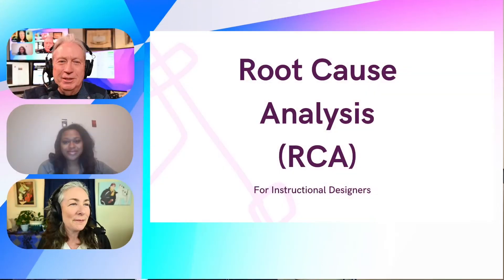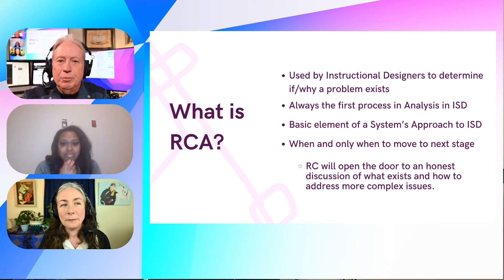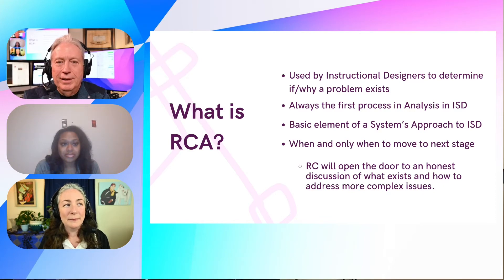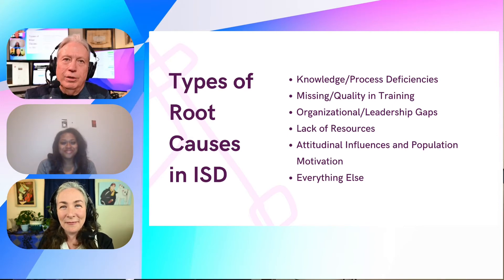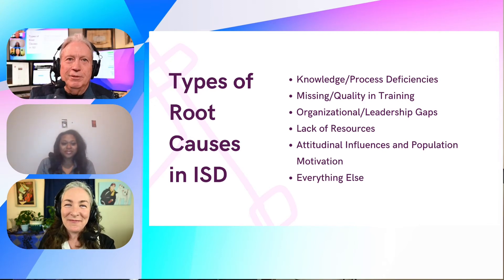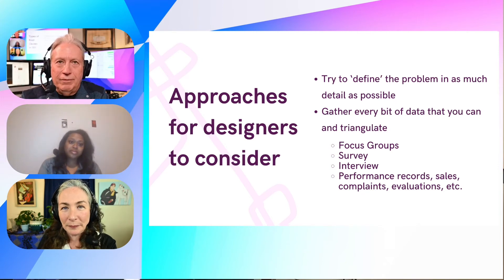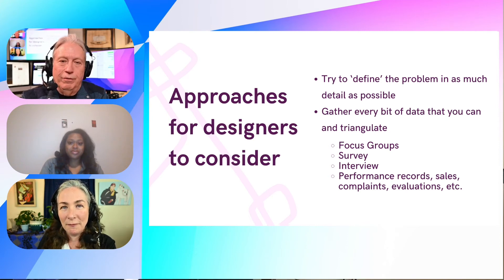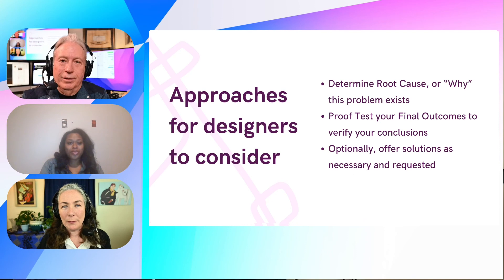How to Perform a Root Cause Analysis in ISD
To solve issues using ISD, root cause analysis is a MUST. This step is too critical to bypass. Dr. Chuck Hodell takes us through some of the basic things every instructional designer should consider when it comes to performing root cause analysis.

Timestamps:
0:00 Introduction to Root Cause Analysis
0:56What is Root Cause Analysis
2:35 Types of root causes in ISD
4:15 Approaches for designers to consider

Get Chuck Hodell, Ph.D.'s latest book: Introduction to Instructional Systems Design: Theory and Practice to help build your instructional designer career.

Follow Dennise's instructional design career journey by connecting with her on LinkedIn

The information contained in this video only represents the views and opinions of the original creators and does not represent the views or opinions of any guests, organizations or any other individuals. It has been made available for informational and educational purposes only.